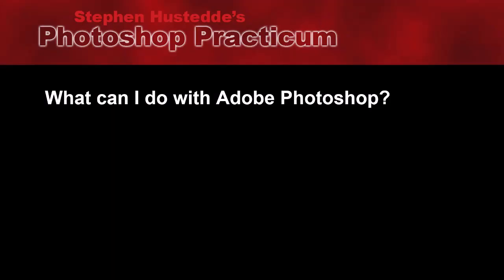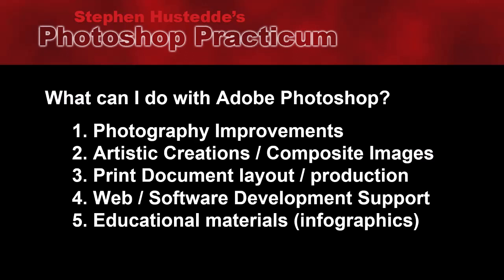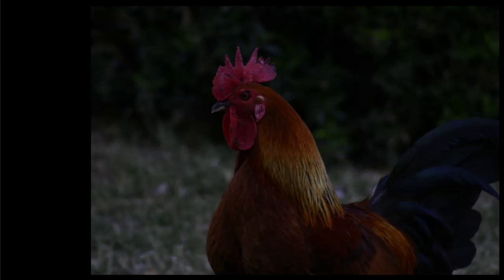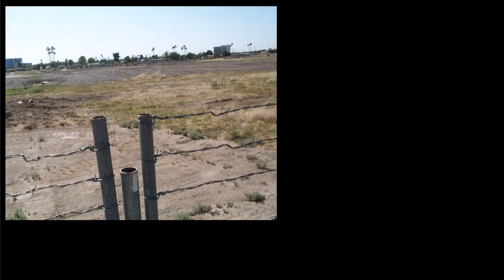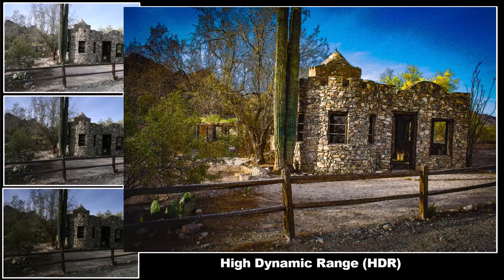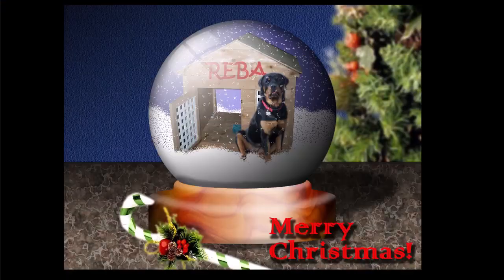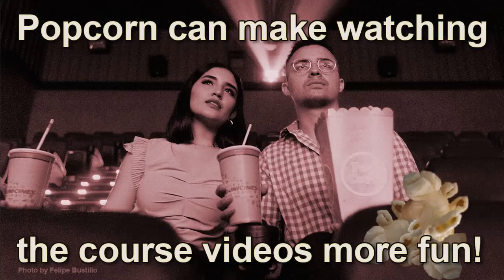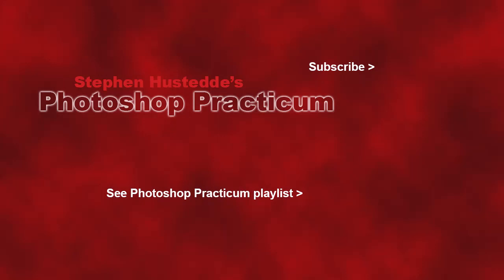Photoshop 00B - What Can I do with Adobe Photoshop?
There are currently 23 million licensed users of Photoshop. Professor Hustedde explores popular uses of Photoshop and presents a portfolio of his work with Photoshop.
Photoshop Practicum video with Professor Stephen F. Hustedde